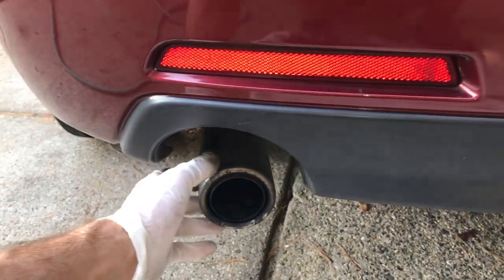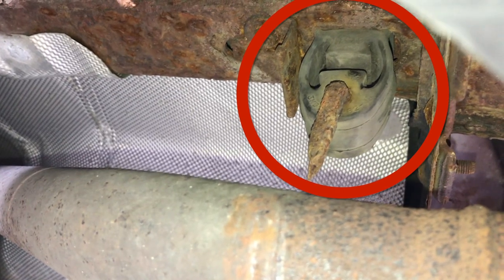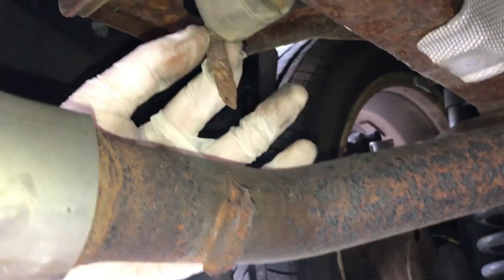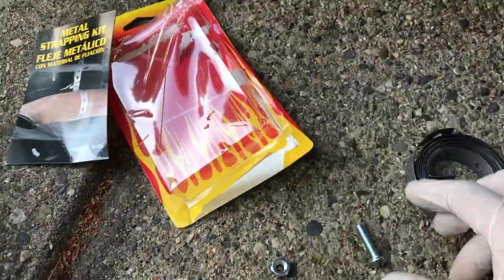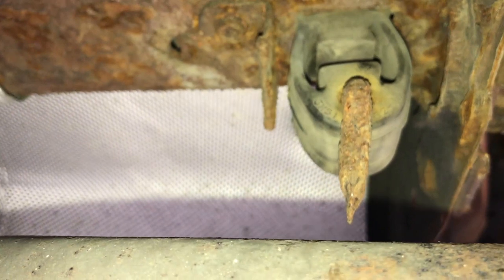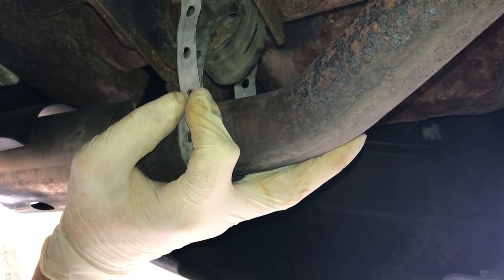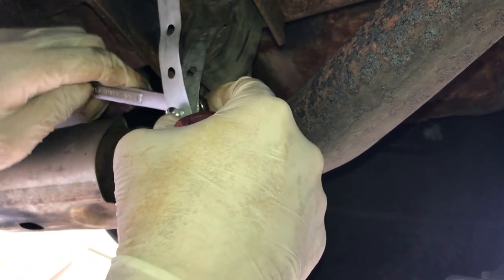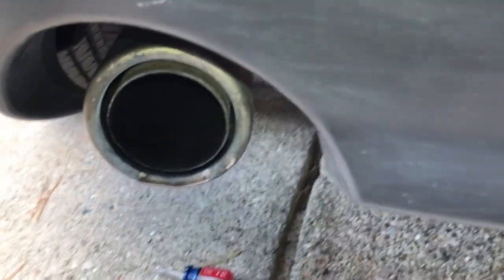Fixing a lose exhaust tail pipe - Mazda 3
Most often the rubber exhaust insulator is torn.But in this case the lose tail pipe has a different reason.
Showing how to fix an exhaust tail pipe when the  exhaust hook is broken.